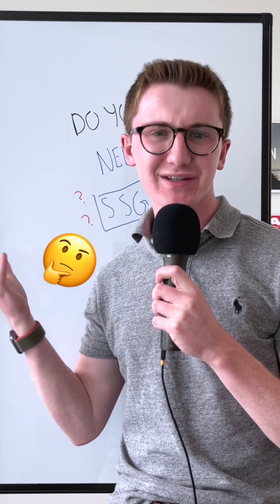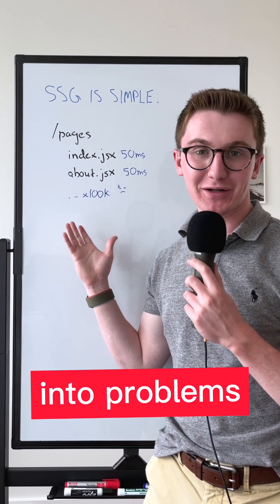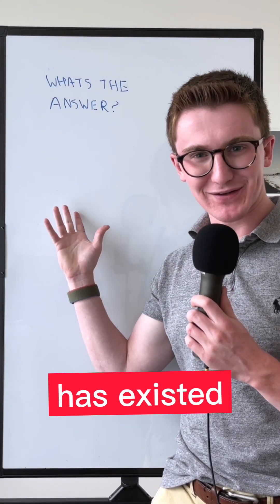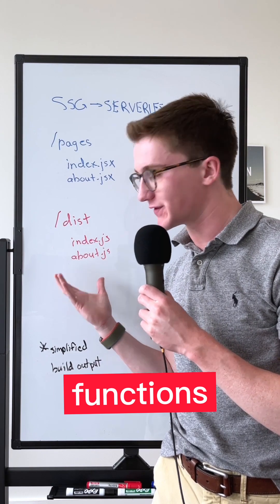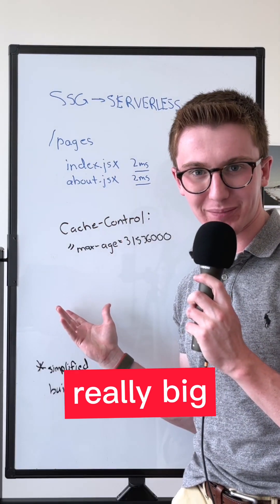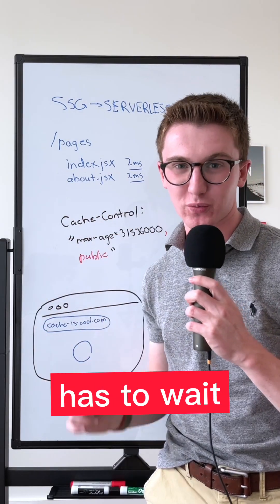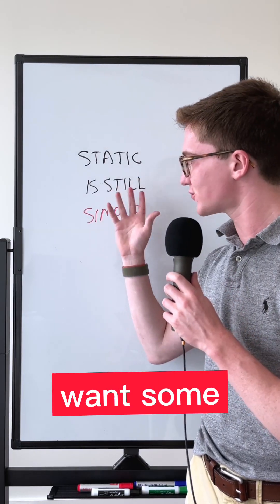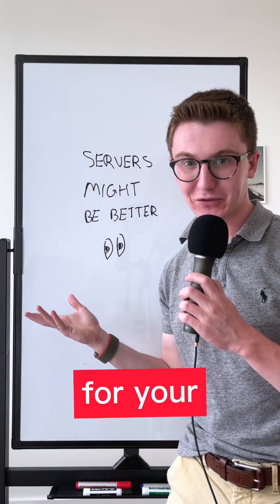Are servers BETTER than static site generators? 🤔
Servers and serverless can cut down your build times and _still_ match your static site's speed. Let's see how 👀